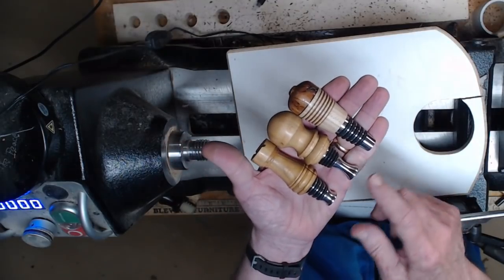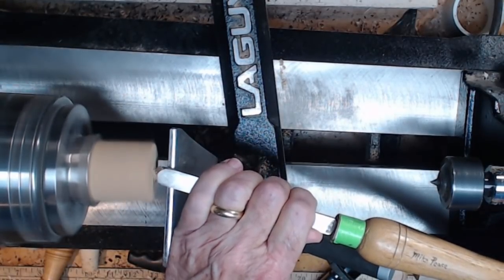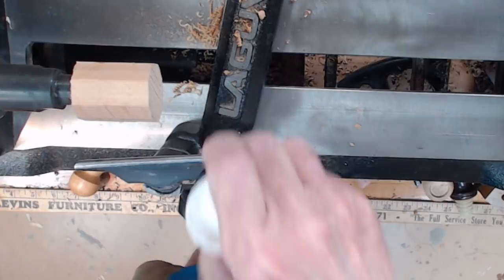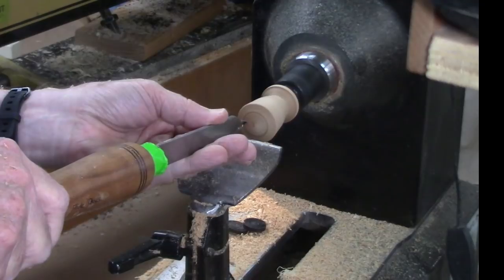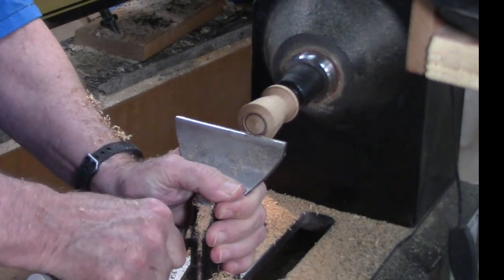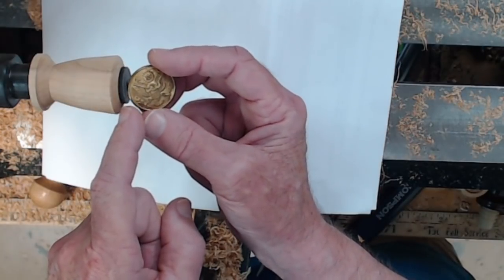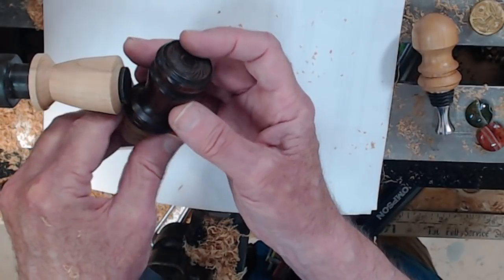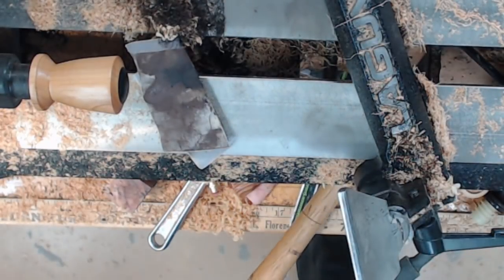Turn a Bottle Stopper : Not Just for Wine Bottles!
In Turn A Bottle Stopper, I explain bottle stopper options, chucking methods and turning techniques. Turning bottle stoppers provides an opportunity to use colorful and figured scraps of wood and a chance to practice spindle turning skills. It is a fast and easy project for a beginner and a bottle stopper makes an impressive gift and not just for wine connoisseurs!